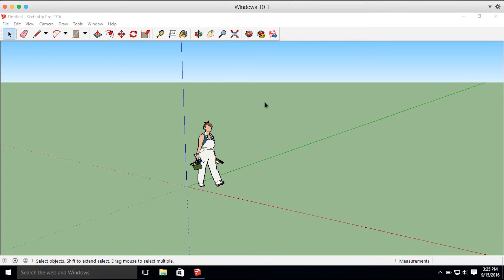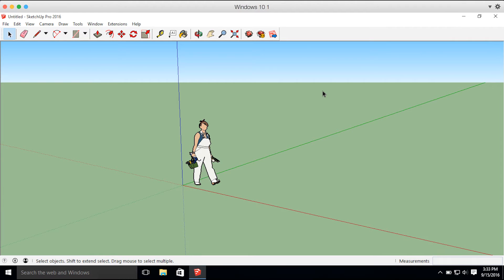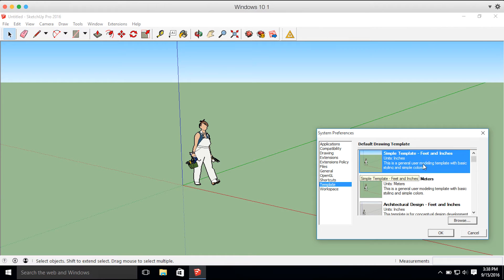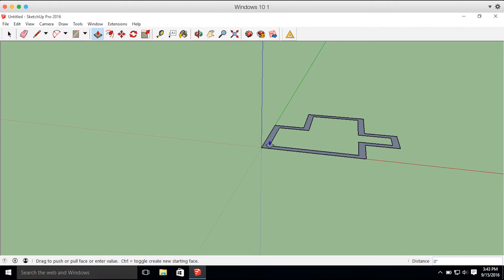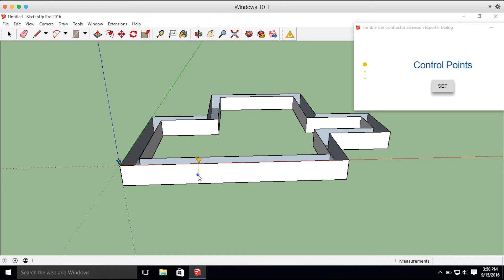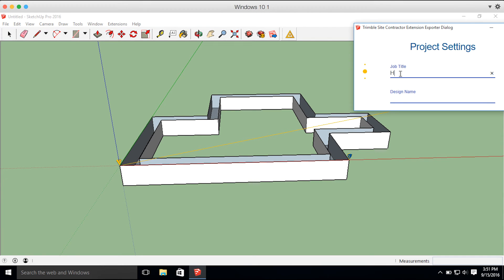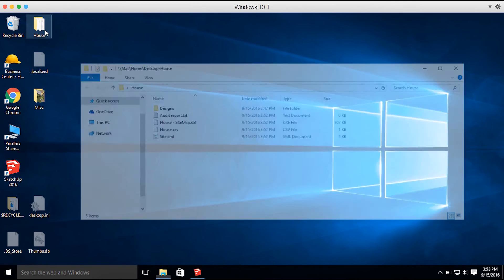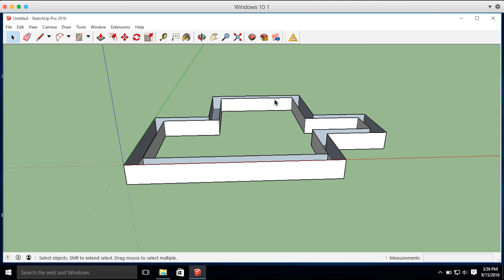Trimble Site Contractor SketchUp Extension Tutorial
This tutorial video covers everything from what the Trimble Site Contractor SketchUp extension is used for, downloading the extension, an example of using it, best practices and finally some tips and tricks. Please use the comment section below if you have any additional questions.